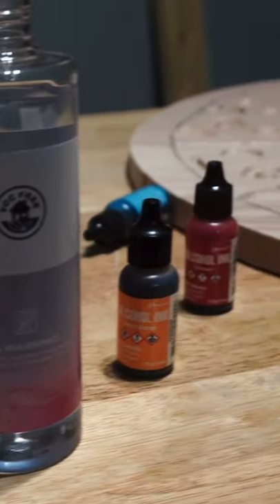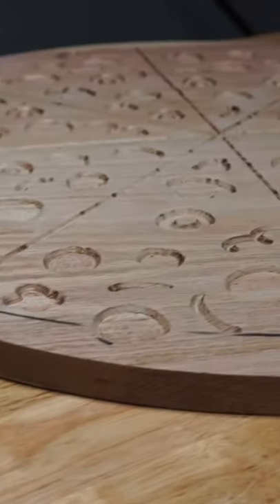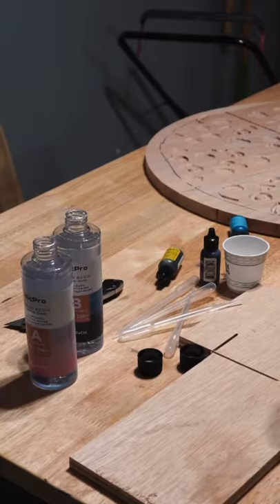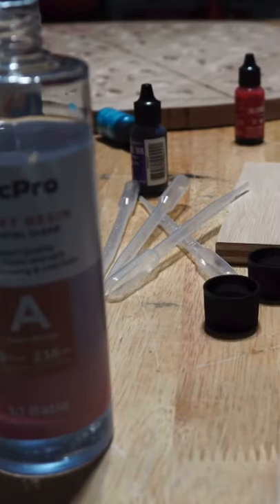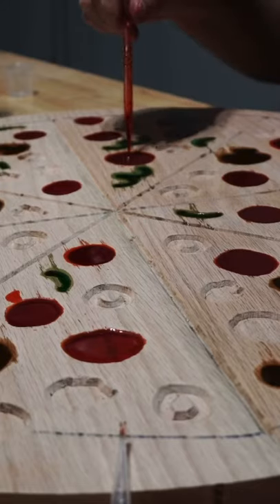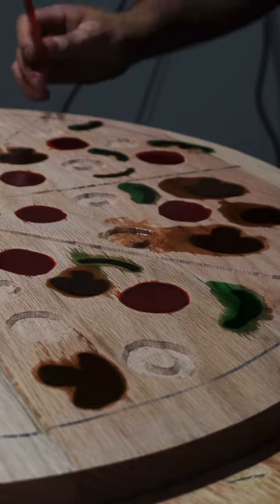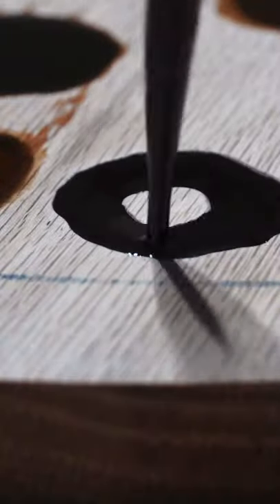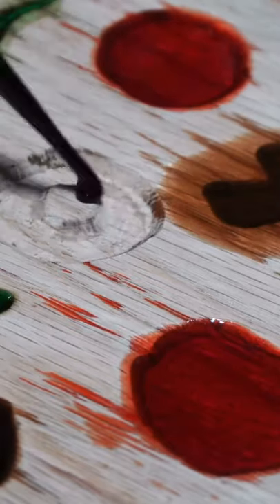How I Made Epoxy Pizza Toppings on a One of a Kind Pizza Table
This is how I used epoxy and alcohol ink to make the toppings on my DIY coffee pizza table. This is a submission for the RocklerHobbyChallenge, and the full video can be found here